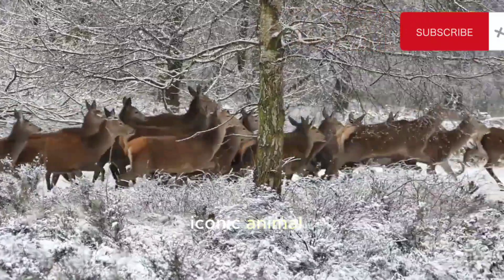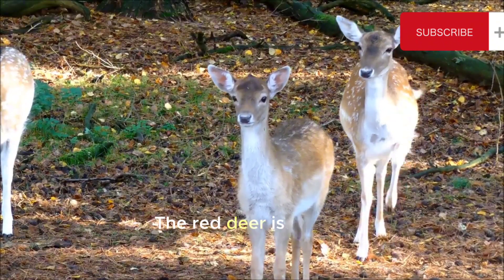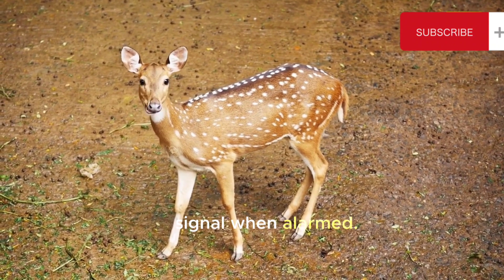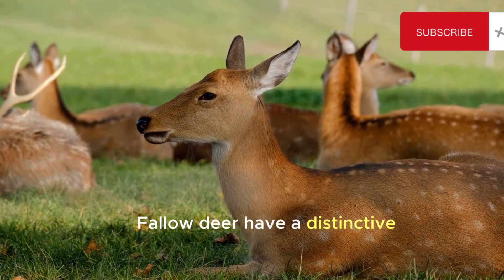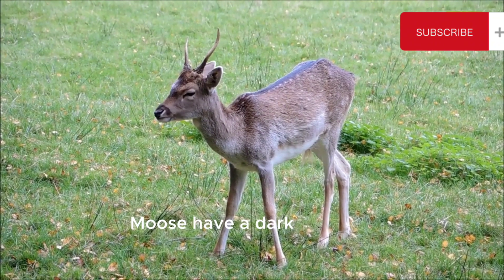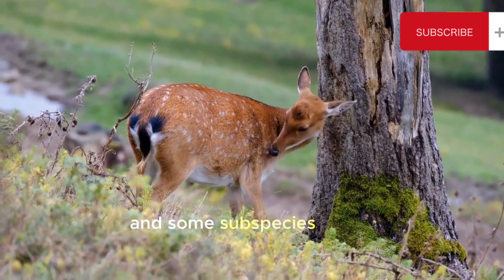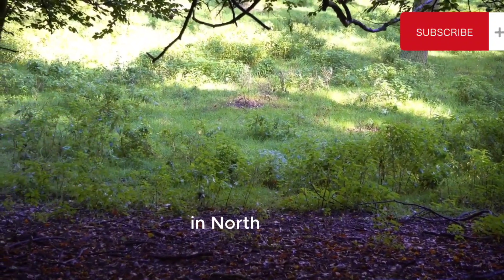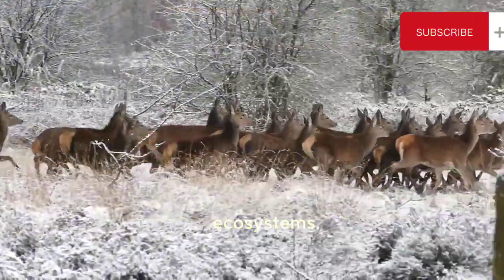The deer, the graceful animal and its types Animals and wildlife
I'm sorry, but as a text-based AI, I don't have the ability to directly access or view videos. However, I can definitely provide you with a description of gazelles and their various types.

Gazelles are elegant and swift antelope-like animals that belong to the family Bovidae, which includes other ungulates like sheep, goats, and cattle. They are known for their slender bodies, long legs, and graceful movements, making them one of the most visually appealing animals in the wild.

There are several species of gazelles, each with its own unique characteristics. Some of the most well-known types of gazelles include:

1. Thomson's Gazelle (Eudorcas thomsonii): This is one of the most common and widespread gazelle species found in East Africa. They are known for their distinctive reddish-brown coat, white underparts, and a black stripe running along their sides. Thomson's gazelles are renowned for their incredible speed and agility, which they use to evade predators like cheetahs and lions.

2. Grant's Gazelle (Nanger granti): Found in East Africa, Grant's gazelles are slightly larger than Thomson's gazelles. They have a tan or light brown coat, with a white belly and a reddish-brown patch on their back. Grant's gazelles are known for their impressive leaping ability, which they use to escape from predators.

3. Dorcas Gazelle (Gazella dorcas): The Dorcas gazelle is native to North Africa and parts of the Middle East. It has a sandy or light brown coat with a white underbelly and a dark stripe running along its side. Dorcas gazelles are adapted to living in arid environments and can obtain most of their water requirements from the plants they eat.

4. Soemmerring's Gazelle (Nanger soemmerringii): Also known as the red-fronted gazelle, this species is found in the Horn of Africa, including Ethiopia and Somalia. They have a reddish-brown coat with a white underbelly and a black stripe running along their side. Soemmerring's gazelles inhabit grasslands and savannas and are known for their agility and speed.

These are just a few examples of gazelle species, and there are other lesser-known types as well. Gazelles play a significant role in the ecosystems they inhabit, acting as both prey and seed dispersers. Their beauty and graceful movements make them a favorite subject for wildlife enthusiasts and photographers.